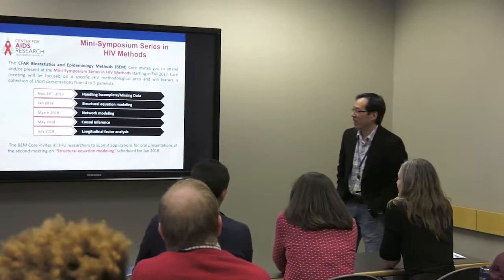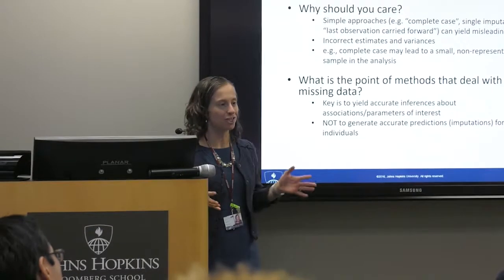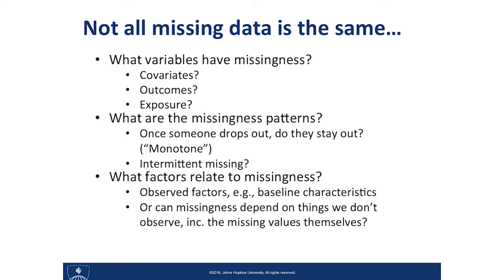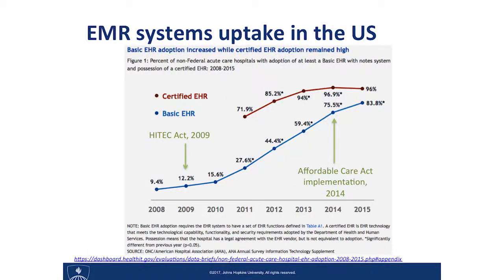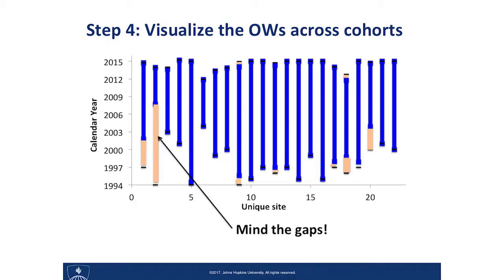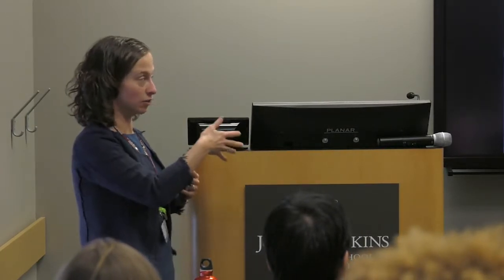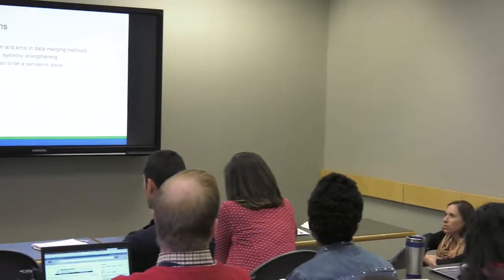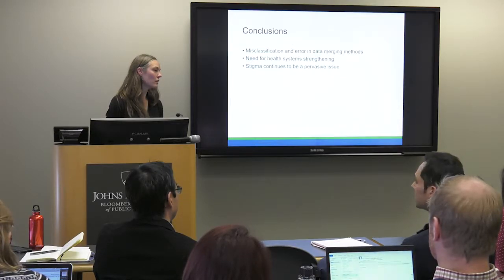BEM Core Mini-Symposium: Conventions for handling Incomplete / Missing Data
Speakers: Elizabeth Stuart, PhD, Becky Genberg, PhD, Derek Ng, PhD, Keri Althoff, PhD